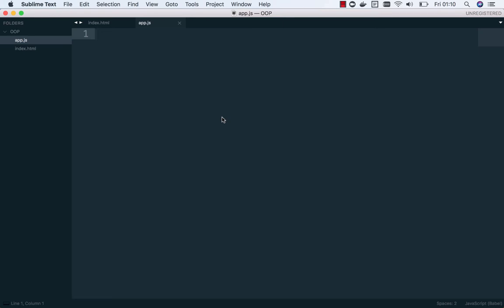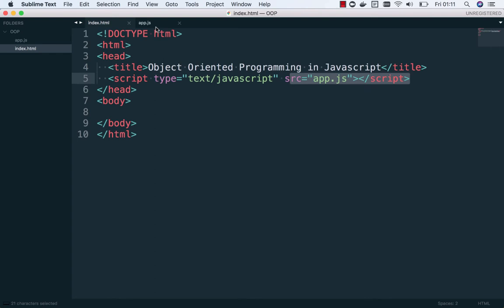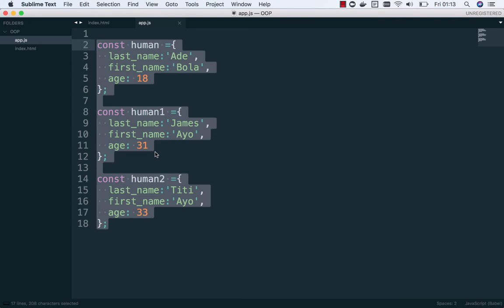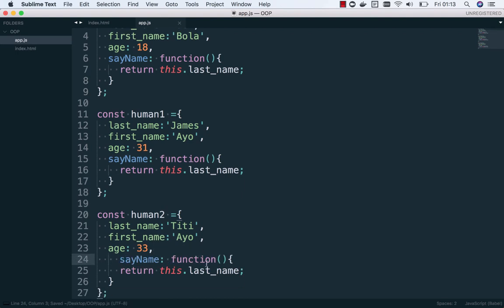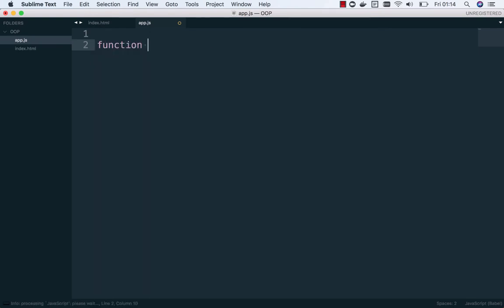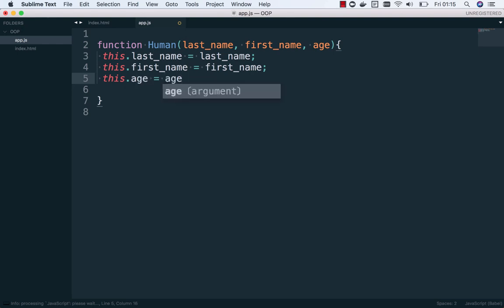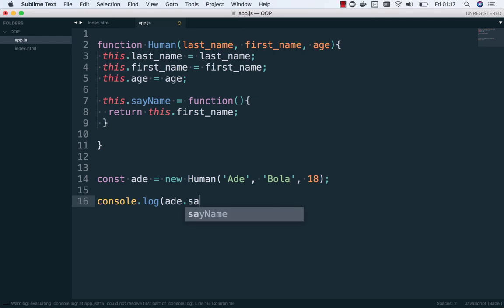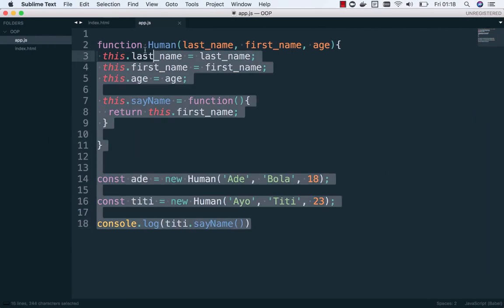Object oriented programming in Javascript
Object-Oriented Programming is a popular style of programming that has taken deep root in Javascript from the very beginning. Here is my video explaining how simple it is in Javascript.